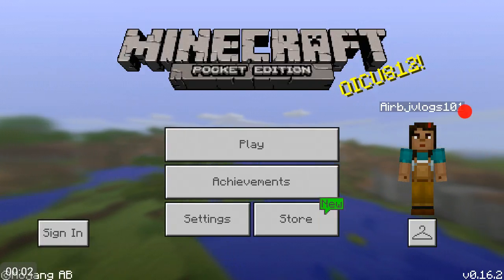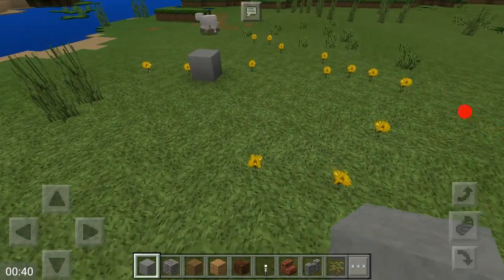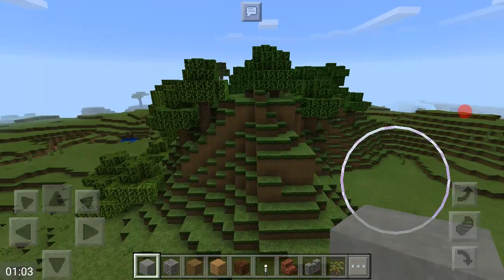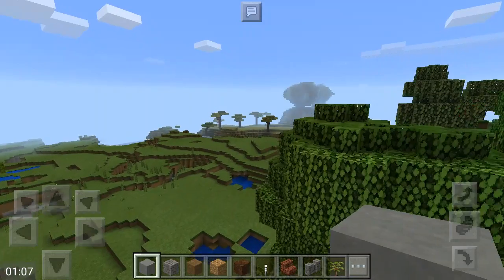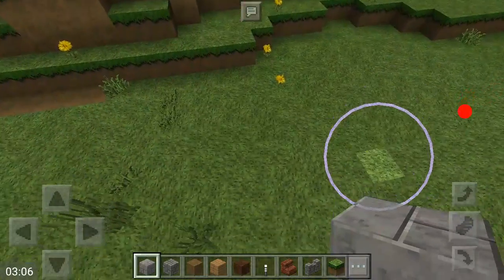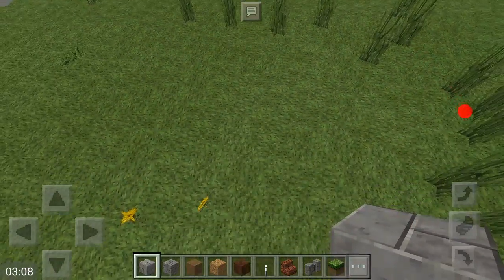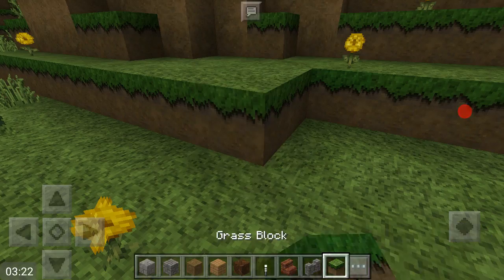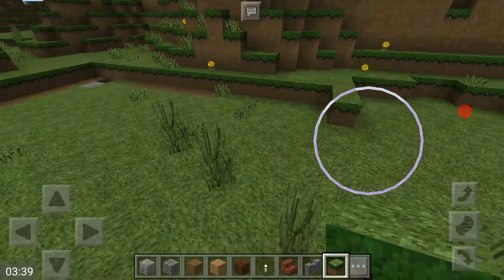Pocket Minecraft edition series 1 episode 1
Be awesome stay awesome peace